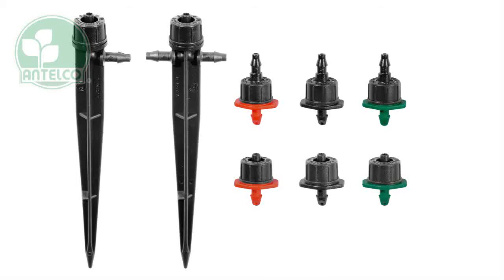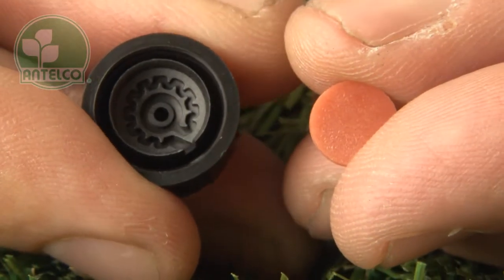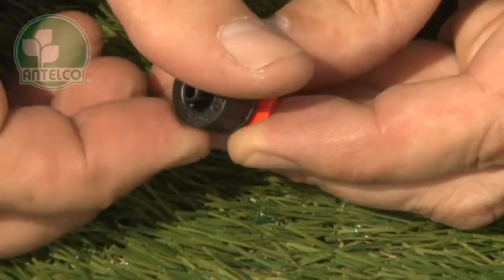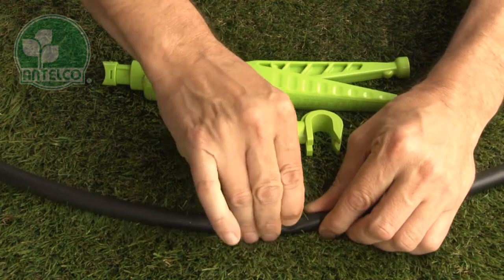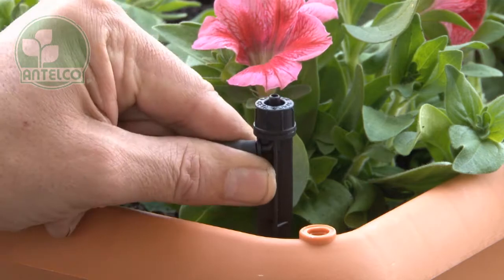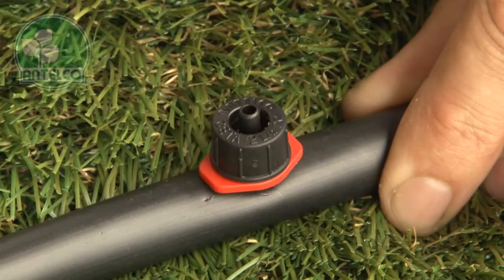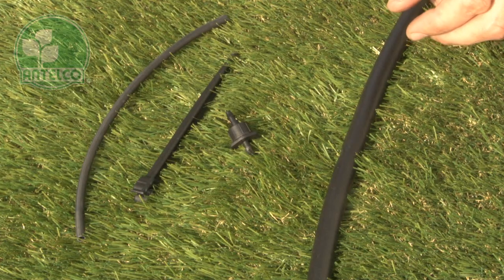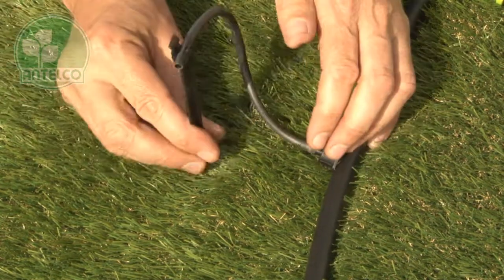CETA Dripper Guide - Drip Irrigation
View this short guide for the Antelco CETA Dripper, perfect for drip irrigation systems. Includes information on key features, and how to install correctly.

The CETA is a turbulent flow compensating dripper available in colour coded 2, 4, and 8 litre per hour flow rates. CETAs can be taken apart for cleaning and inspection. Unscrew the cap to expose the  internal passages. CETAs have a turbulent labyrinth and a flexible silicon diaphragm to provide accurate pressure compensation. When re-assembling, make sure the diaphragm is in place, and ensure the cap is screwed on tightly to maintain preset flow rates.

These pressure compensating products maintain a preset output ensuring each plant gets the same amount of water. CETAs installed on sloping sites or in hanging pots will output the same rate at different elevations. CETA spikes are available as in-line and end of line versions for use with 4mm id tubing. To install, first insert an Antelco 4mm joiner into one end of 4mm id tubing. Then push the other end of the tubing on to the barb of the spike. Next, punch a hole in to your LDPE lateral using an Antelco key punch, pocket punch, or punch n cut. Then insert the joiner barb into the pre-punched hole, then push the spike in to the desired location in the garden.

The barb CETAs are designed for attaching directly to LDPE laterals. Simply push the 4mm barb into pre-punched holes in your lateral. The barb CETAs are also available with 3mm or 4mm barbed outlets for attaching further off-take tubing after the dripper. To install, simply push the 4mm barb into a pre-punched hole in your LDPE lateral, then push your off-take tubing onto the outlet barb of your CETA. Finally, the end of the off-take tube can be fixed in position using an Antelco Asta Clip Stake.